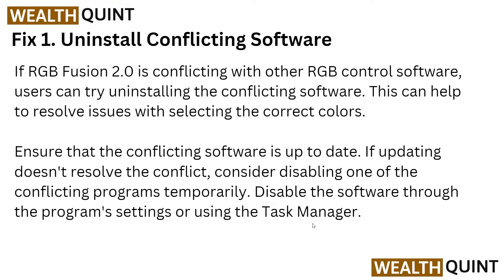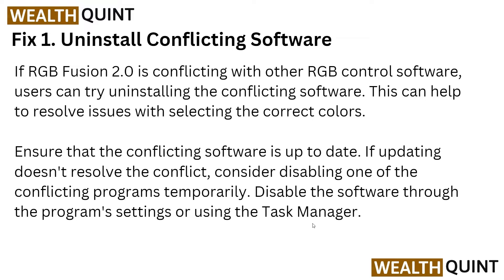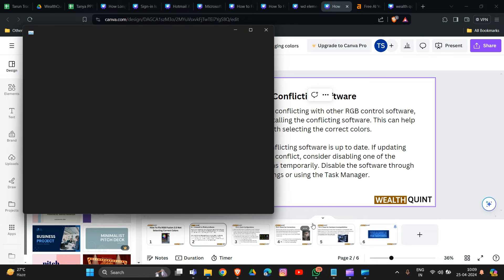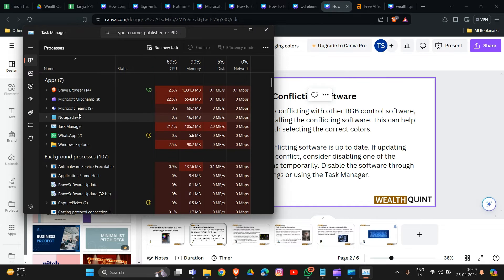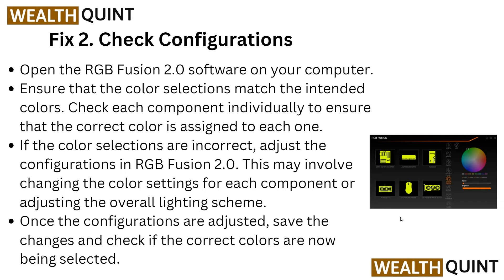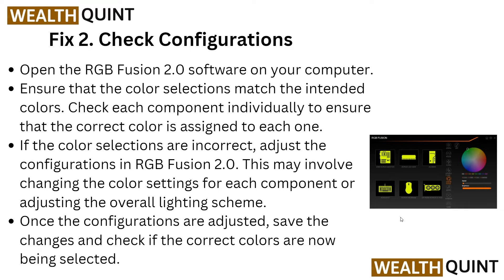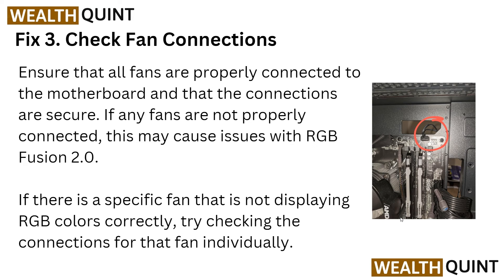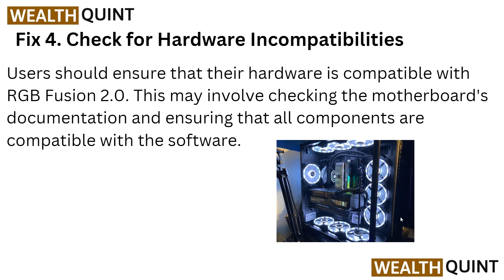How To Fix RGB Fusion 2.0 Not Selecting Correct Colors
Are you facing the issue of RGB Fusion 2.0 not selecting the correct colors? Look no further! In this comprehensive YouTube tutorial, we will demonstrate how to troubleshoot and fix this problem. RGB Fusion 2.0 is a powerful software that allows users to personalize the lighting effects of their RGB devices. However, if it fails to display the desired colors accurately, it can be quite frustrating. Our video will provide you with easy-to-follow instructions, guiding you through the troubleshooting process step by step. By implementing the solutions we present, you will be able to overcome this issue and regain full control over your RGB lighting customization. Don't let incorrect colors dampen your RGB experience any longer! Watch our video now and learn how to fix RGB Fusion 2.0 not selecting correct colors.

00:55 Fix 1. Uninstall Conflicting Software
02:00 Fix 2. Check Configurations
02:38 Fix 3. Check Fan Connections
03:06 Fix 4. Check For Hardware Incompatibilities